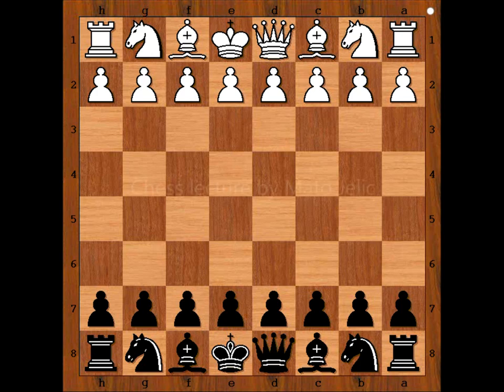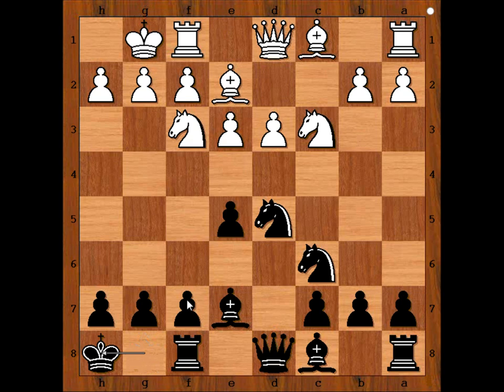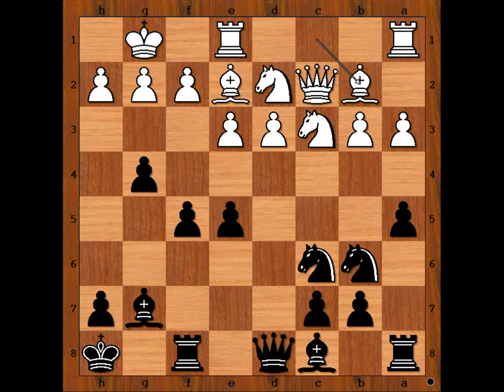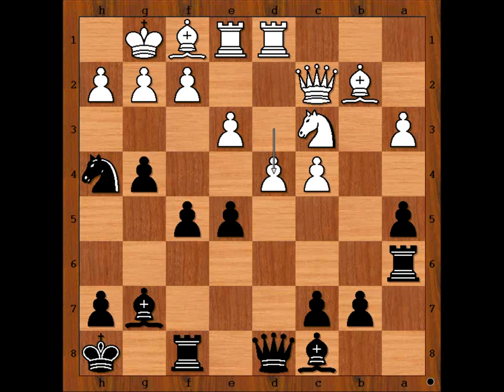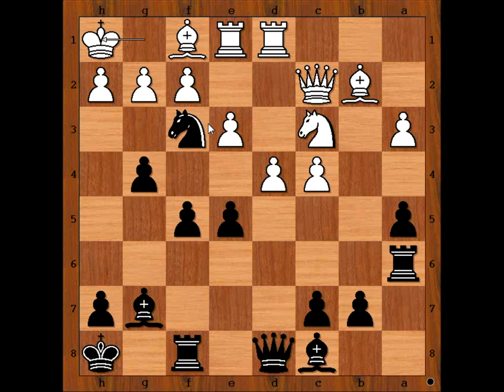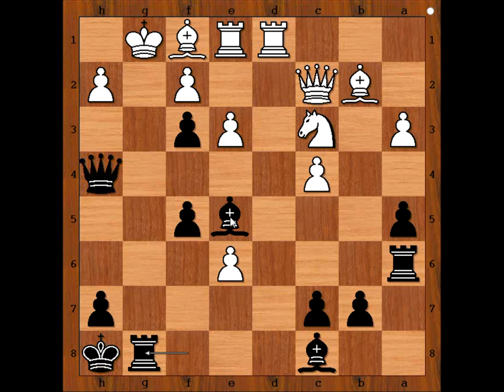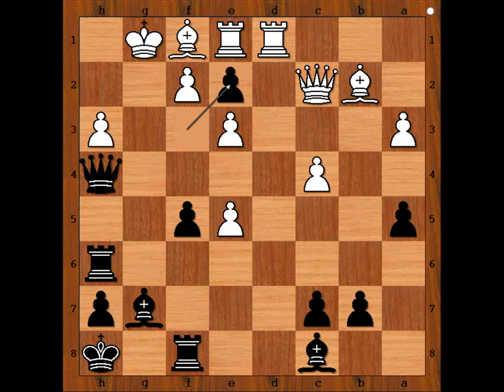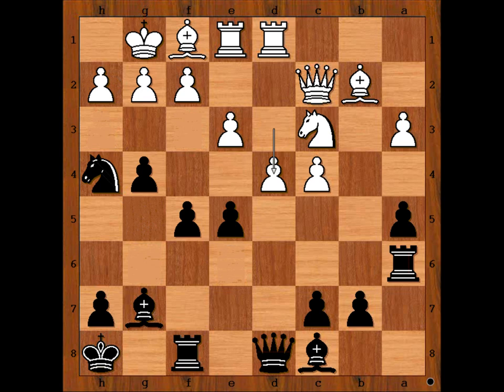Zoltan Ribli v Eric Lobron - Germany 1992